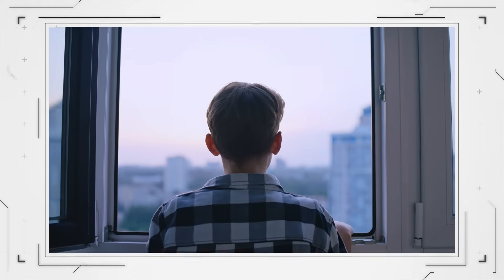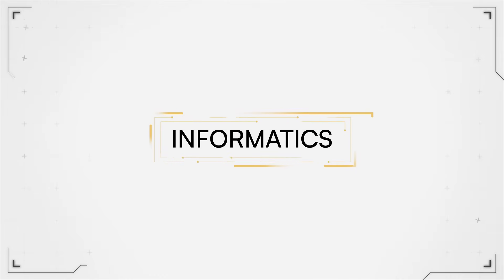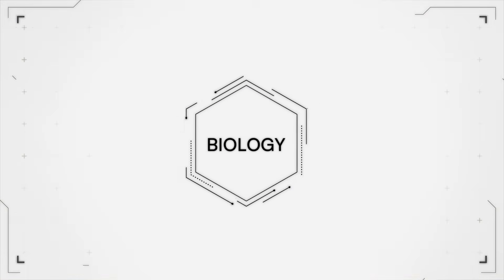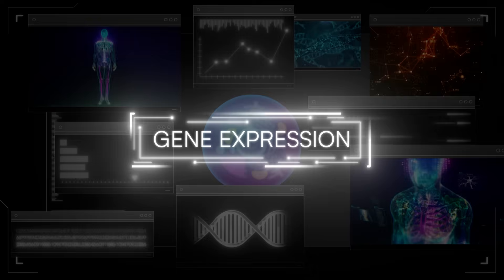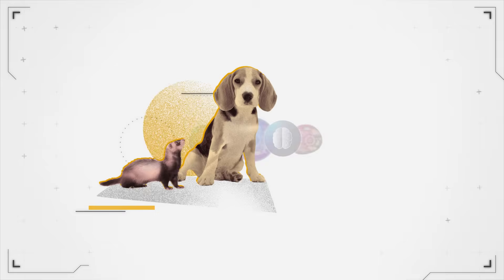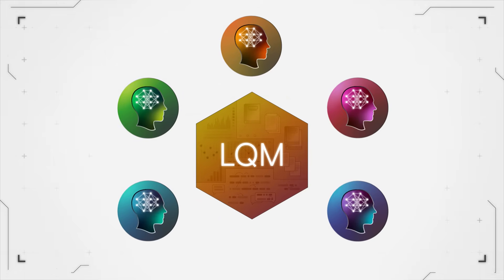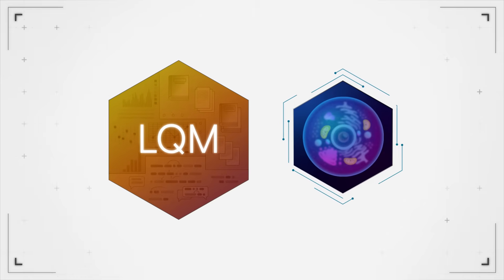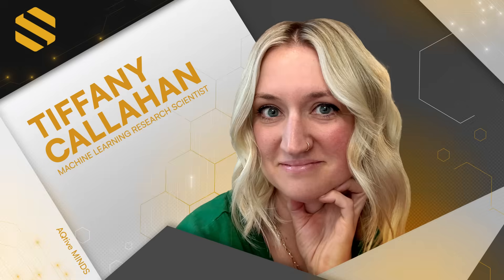From fMRI to AI: A Scientist's Journey to Building Virtual Cells | Tiffany Callahan's AQtive Mind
Driven by curiosity, Dr. Tiffany Callahan transformed her passion for understanding human behavior into a career advancing the future of medical science. In this episode of AQtive Minds, Tiffany shares her path from psychology and fMRI research to bioinformatics and machine learning at SandboxAQ. Discover how her team is creating AI-powered virtual cells to help researchers tackle tough diseases faster, reduce reliance on animal testing, and accelerate breakthroughs that reach patients sooner.  Take a peek into the future of medical discovery through the eyes of a researcher dedicated to making treatments more accessible for everyone.

Learn more about what Tiffany and her team are working